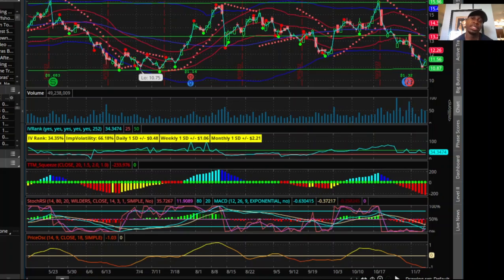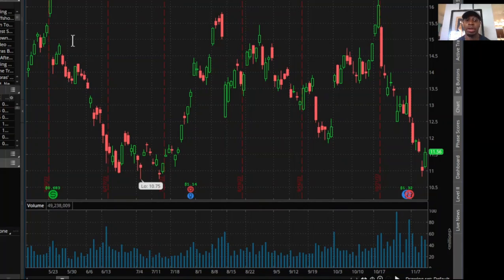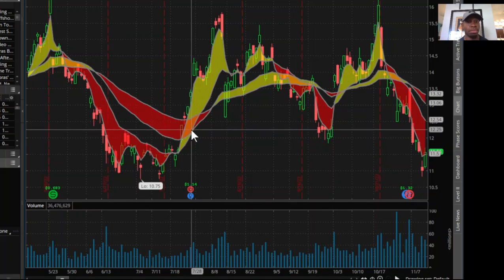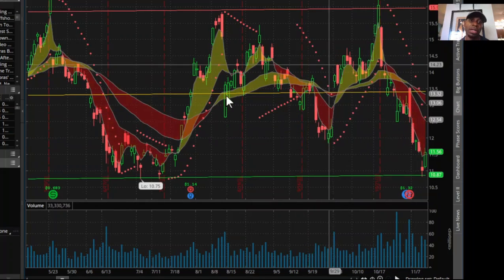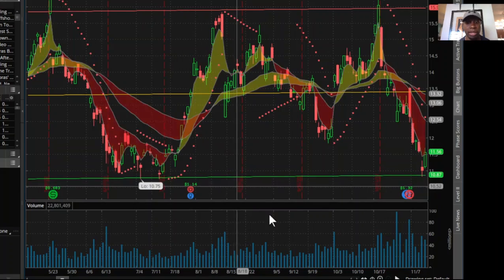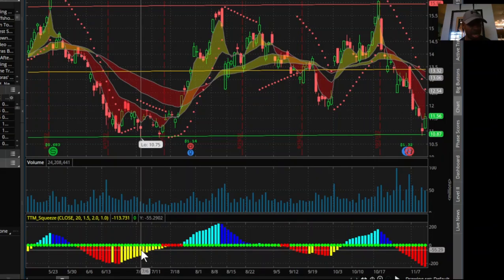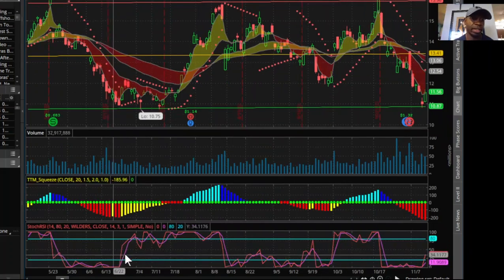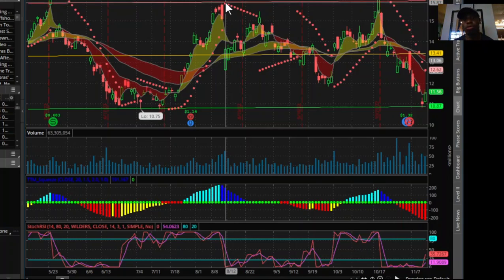How we make six figures investing in option trading and how you can use our same strategies for free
You can use this strategy to recognize trends while option trading